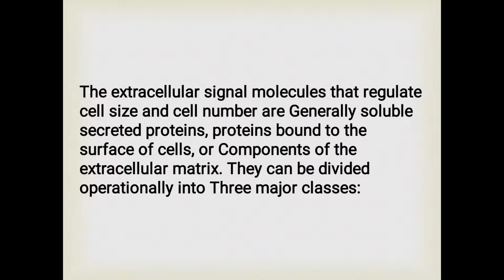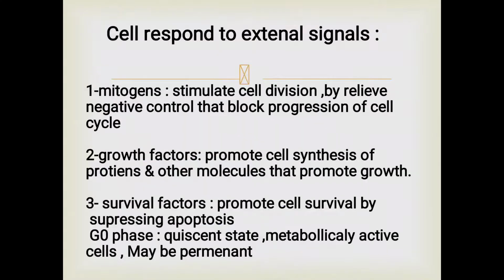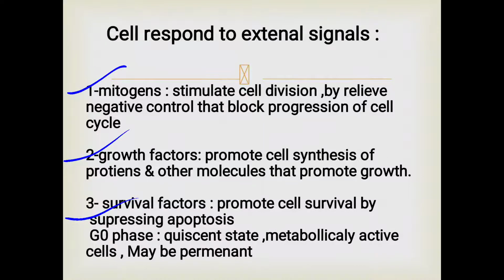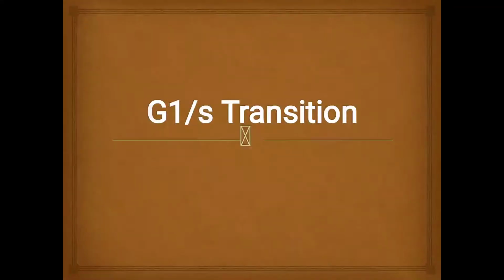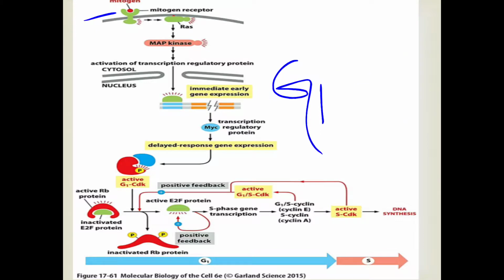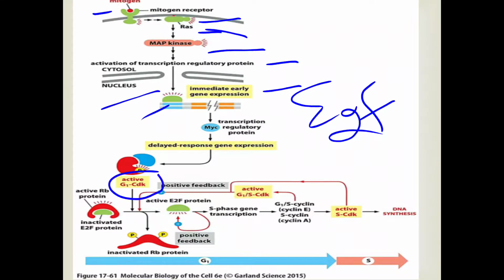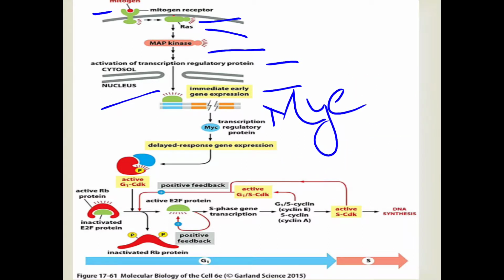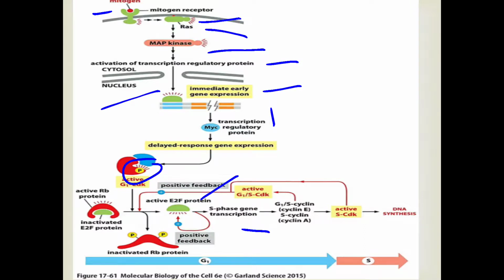Cell Cycle control:G1/S Transition and G1 checkpoint